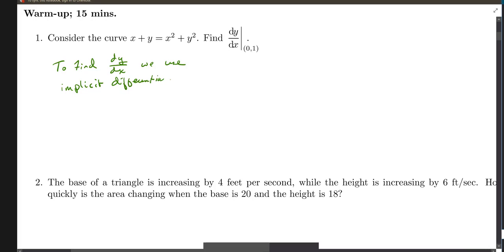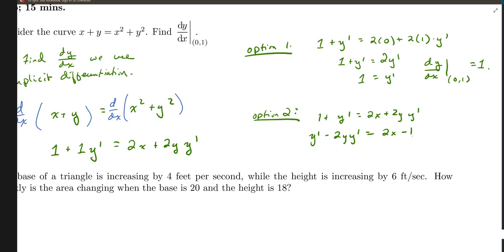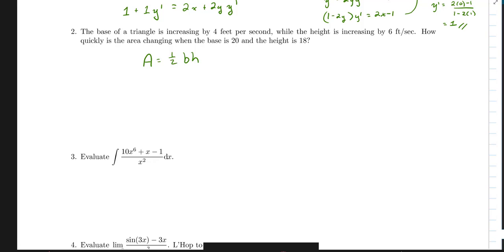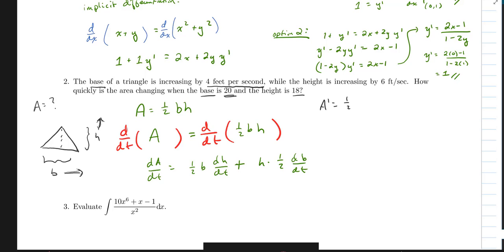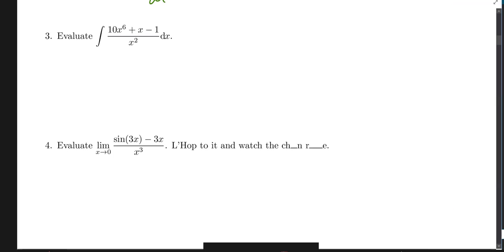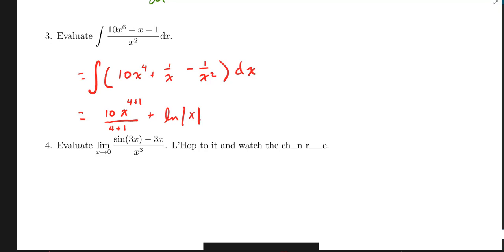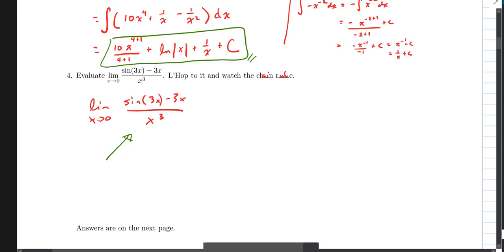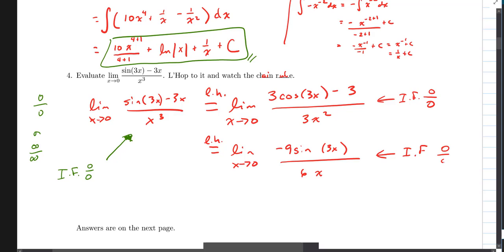Warm-Up Sec. 4.5